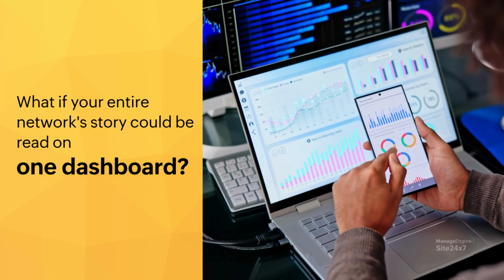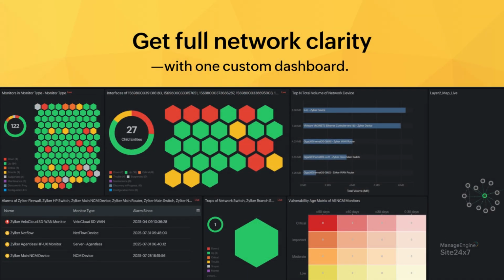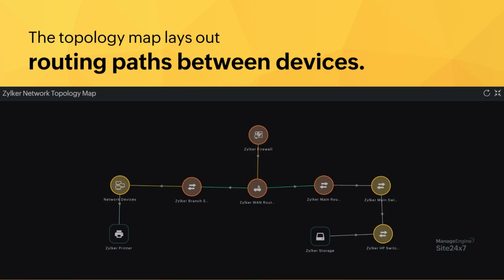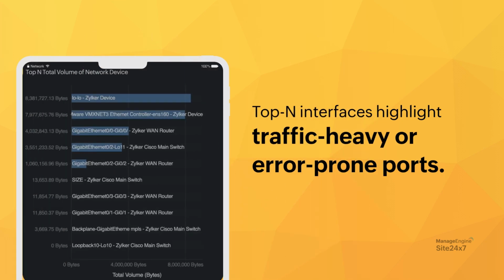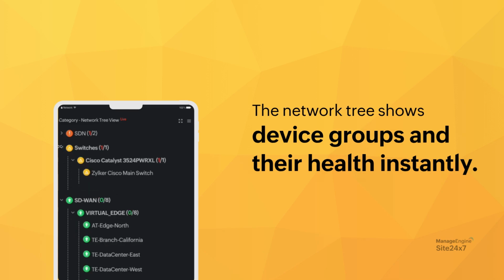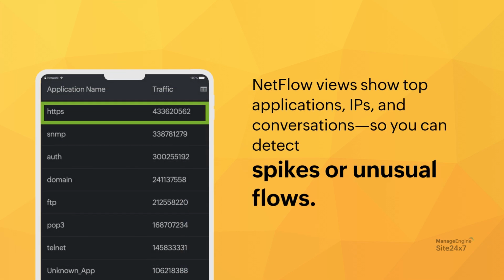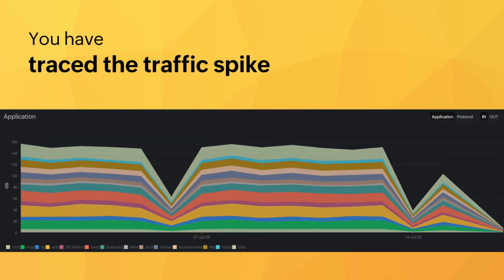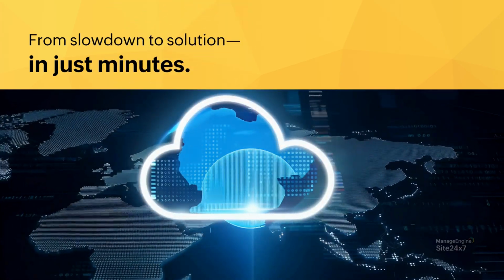Solve network issues with Site24x7 Dashboards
Experiencing slow networks, dropped calls, or unexplained performance issues? In this video, see how Site24x7’s powerful widgets help you detect, diagnose, and resolve network issues faster.

What’s inside:
- How to use the unified dashboard with performance, traffic, configuration, topology data, and more.
- Deep dive into key widgets:
     - Interface health and traffic metrics
     - NetFlow visualizations
     - Configuration monitoring (NCM)
     - Layer 2 and topology maps
 - How each widget helps you reduce mean time to resolution (MTTR)
With real-time visibility across all networks, you’ll stop jumping between tools and start solving problems with clarity.